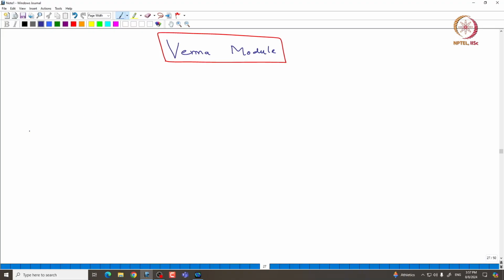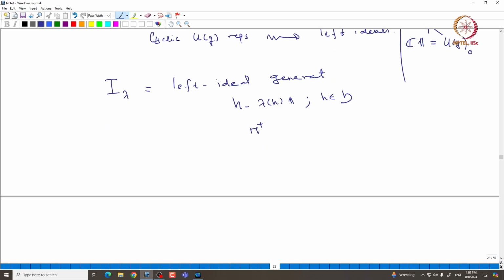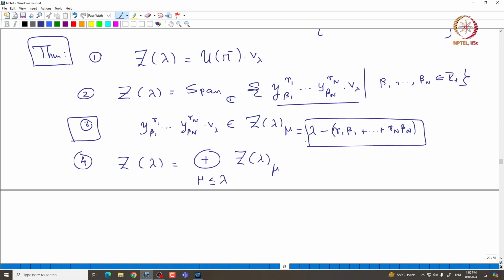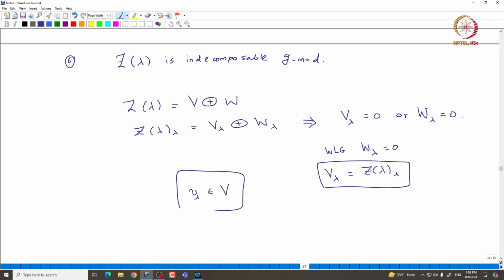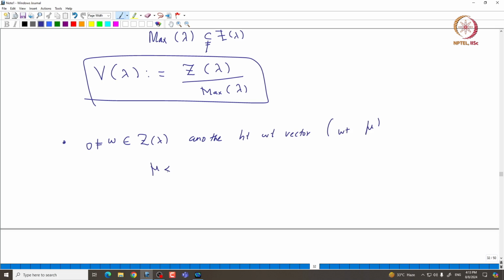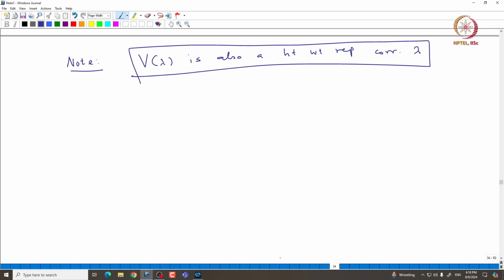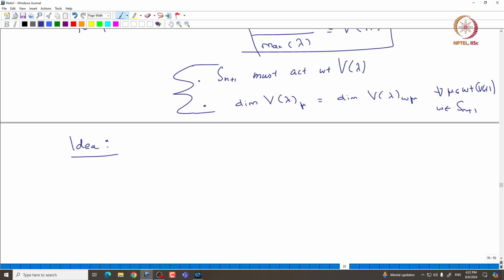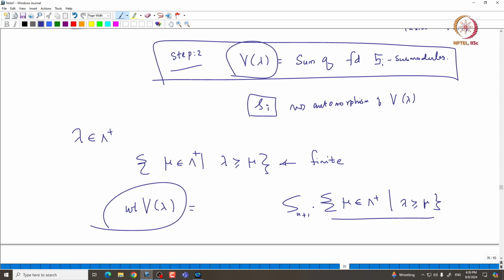Lec 34 Verma module and its irreducible quotient.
Highest weight modules, verma module, cyclic modules.